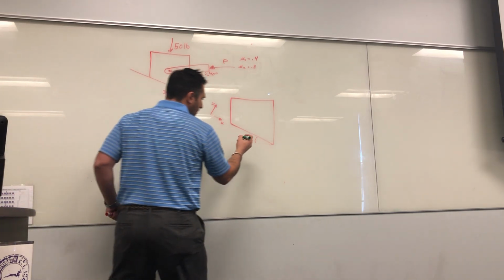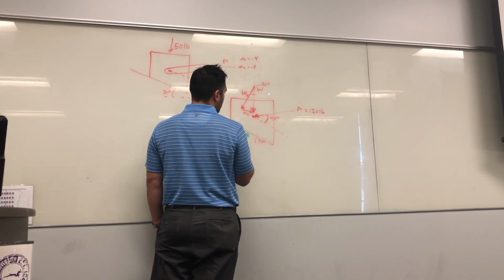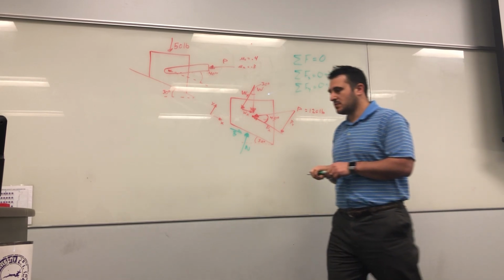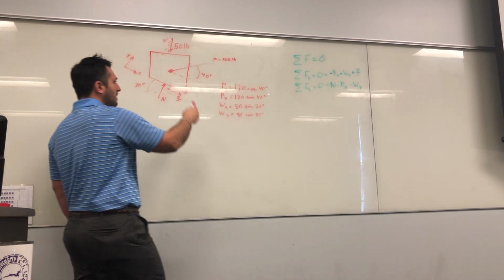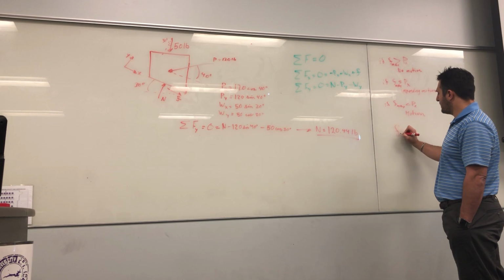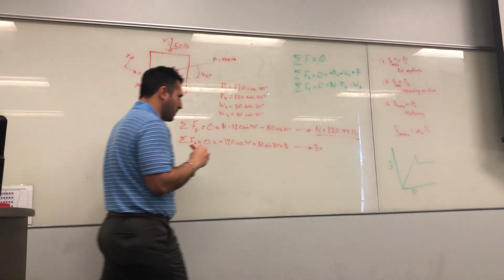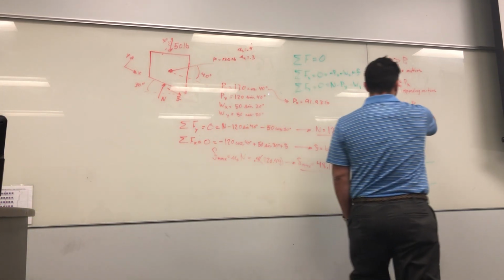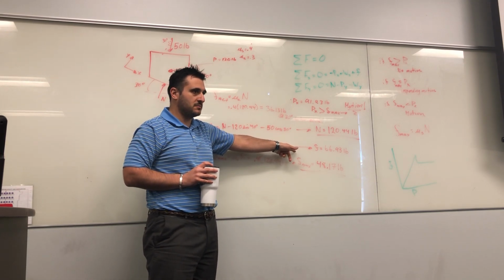ESG 360 Explore More 25 Feb. 2020 (Part 2)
You all like Statics right? How do you feel about friction? Let’s determine whether or not this block is in equilibrium.